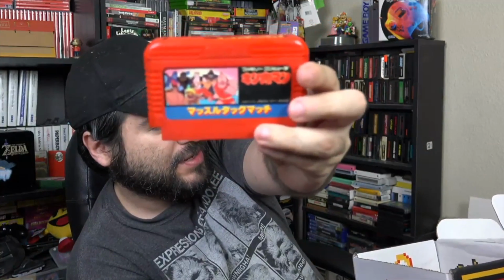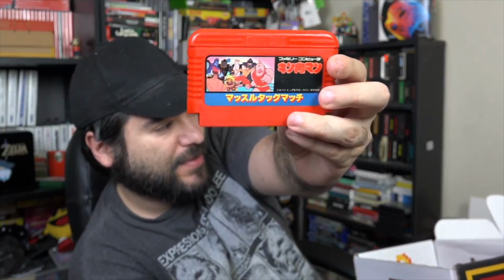GOT MORE RETRO GAMES! - Retro Game Treasure Unboxing! | 8-Bit Eric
8-Bit Eric ( 8BE ) 8-Bit Eric opens another Retro Game Treasure box. This is a monthly subscription box that delivers a few retro video games straight to your door every month. Every month you will receive 3-5 Retro Games based on your preferences & likes.